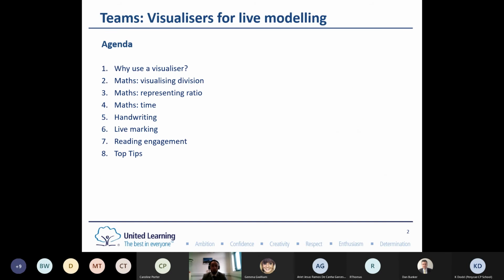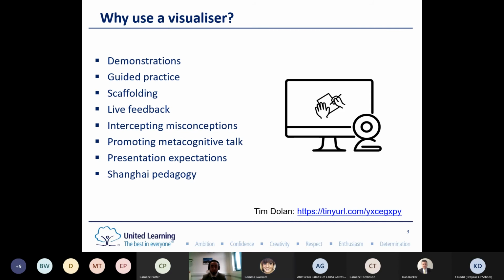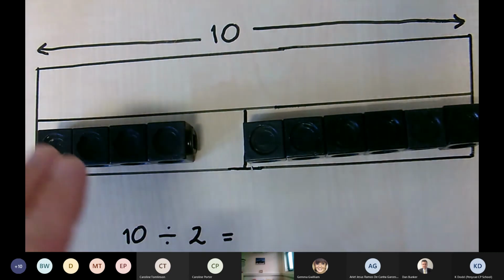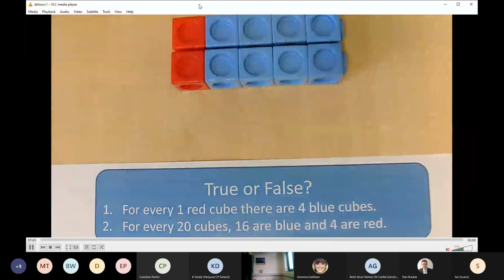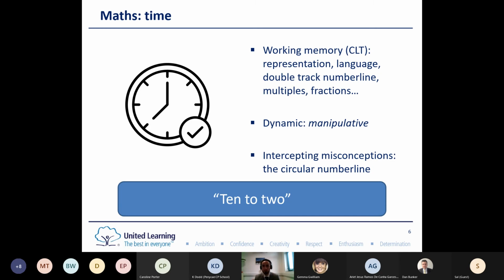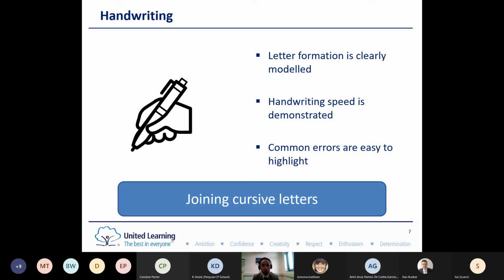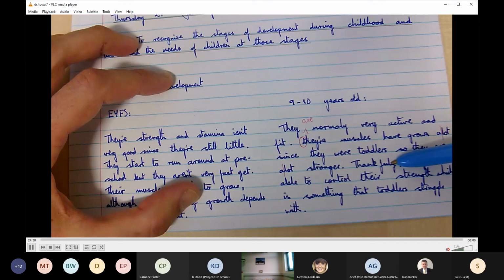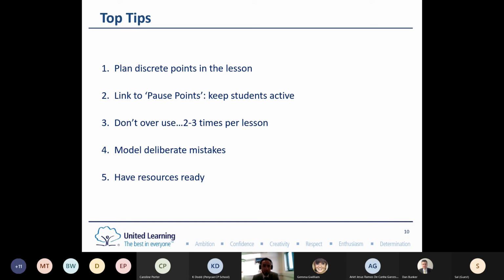DSP Webinar Using Visualisers for teacher modelling in live lessons with Joe Jackson Taylor